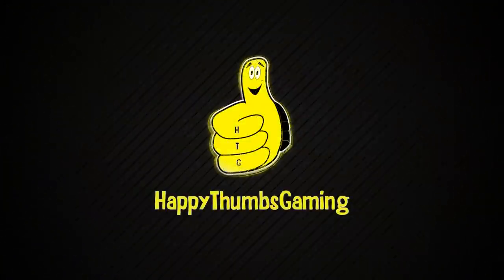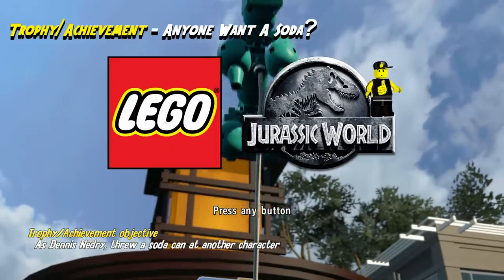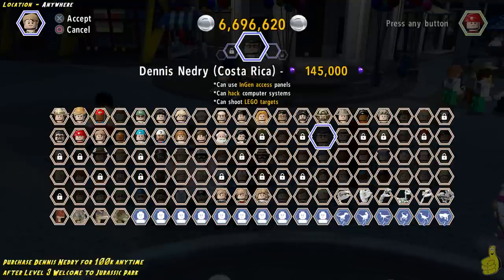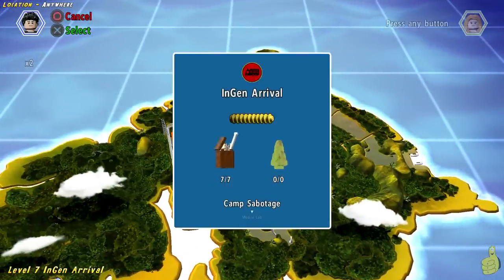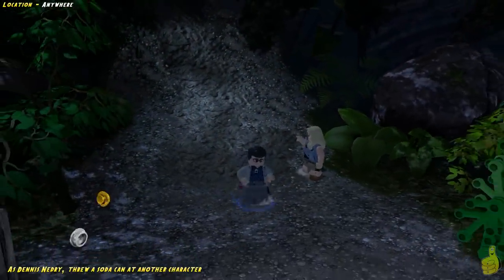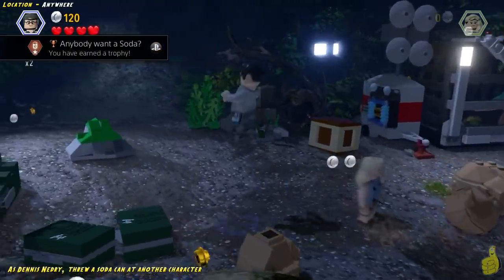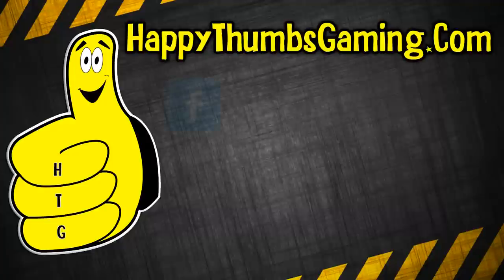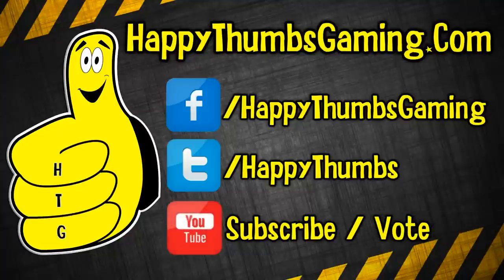Lego Jurassic World: "Anyone Want A Soda?" Trophy/Achievement - HTG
Anyone Want a Soda? Trophy/Achievement (Bronze/10G) - As Dennis Nedry, threw a soda can at another character
Location: We recommend Level 7 InGen Arrival Camp Sabotage FREE PLAY as there are enemies to throw a soda at immediately.

(HTG) Brian quickly shows you how and when to unlock Dennis Nedry and what level is easy to unlock the Anyone Want a Soda? Trophy/Achievement for Lego Jurassic World. Once you have any version of Dennis Nedry which will cost you 100k or more depending on which version you choose, AND you can play InGen Arrival Free Play, simply start the level and press and hold square/x button and target a human enemy and you will see the Anyone want a soda Trophy/Achievement ring off. If you are looking for Gold Bricks, Red Bricks, Photographs, Races, Workers in Peril, characters or Sick Dinos in the Hub/Free Roam areas, we will not only show you how to unlock/complete them, but also include the quick links to each item down below in our video descriptions. All remaining quests, workers in peril, checkpoint races, photographic moments and healing dinosaur moments will be covered in our FREE ROAM series. Last but not least we will clean up any trophy/achievements and tasks to reach that 100% and for some the Platinum trophy. We love to hear feedback from you guys on what you liked AND didn't like about the videos so we can continue to improve.Be sure to let us know if you have any Lego Jurassic World questions!

Trophy/Achievements earned in this video:
Anyone want a soda Trophy/Achievement